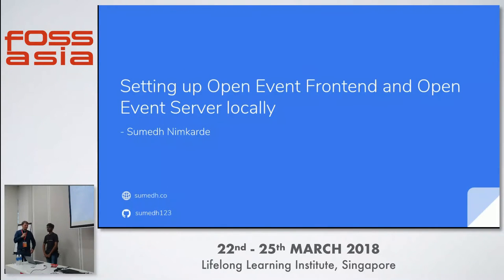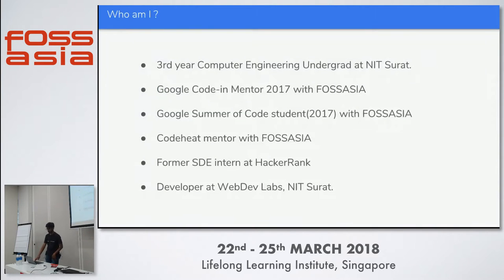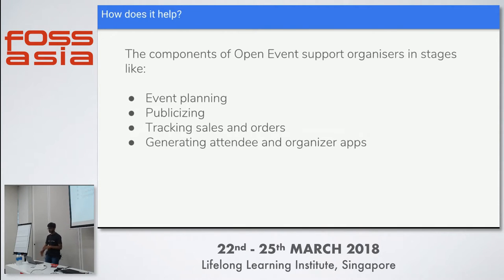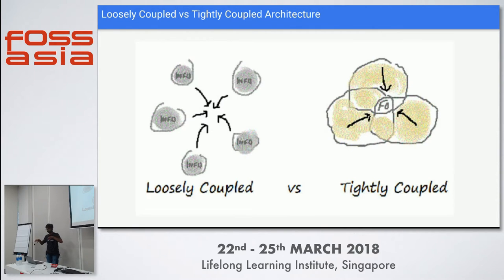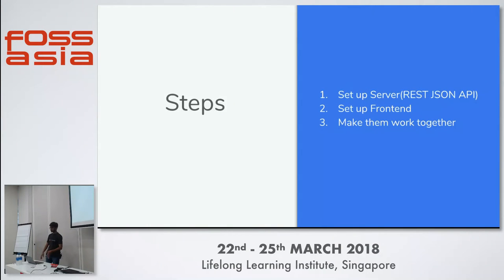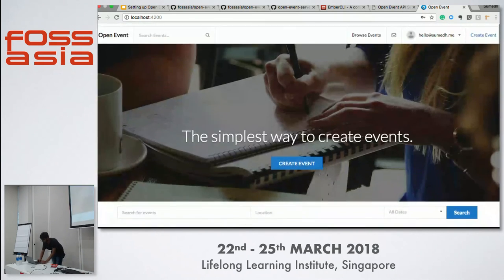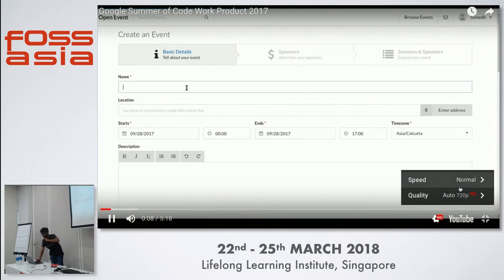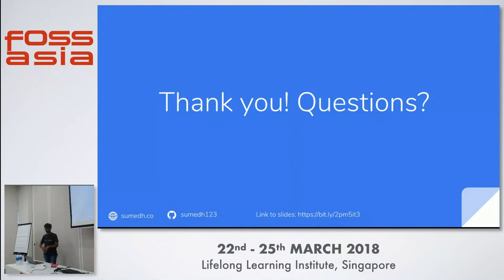Setting up Open Event Frontend and Open Event Server locally -Sumedh Nimkarde- FOSSASIA 2018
Speaker: Sumedh Nimkarde, Developer FOSSASIA

In GSoC 2017, we in a team worked together and built the Open Event Frontend which is totally decoupled from the Open Event Server. Since Open Event is a vast ecosystem, we need to ensure that each and every contributor can set up the project locally for development and can proceed faster towards contribution. Thus, it sometimes gets difficult for beginners to set up the project. In this session, I will show how to set up Open Event Frontend and Open Event Server locally and make the frontend use the local server rather than online hosted version (heroku) so that new contributors can focus on contribution rather than spending their much time in setting up the project.

Track: Open Event Solutions
Room: Training room 2-2
Date: Saturday, 24th March, 2018